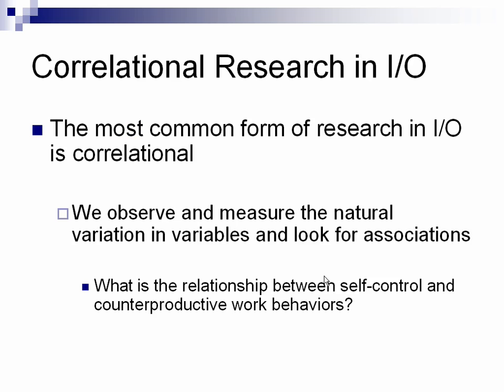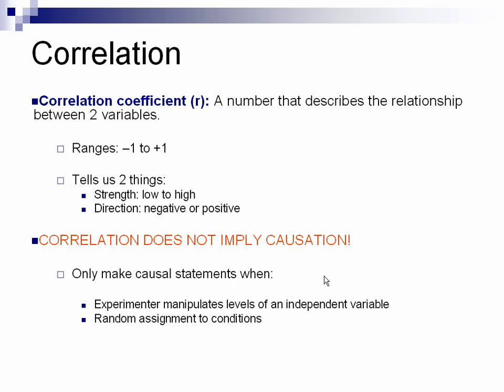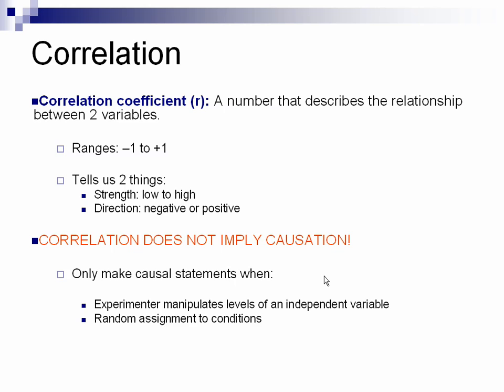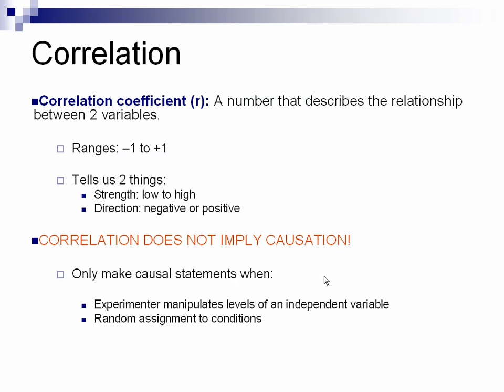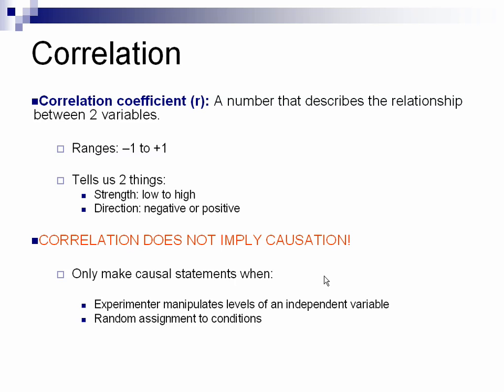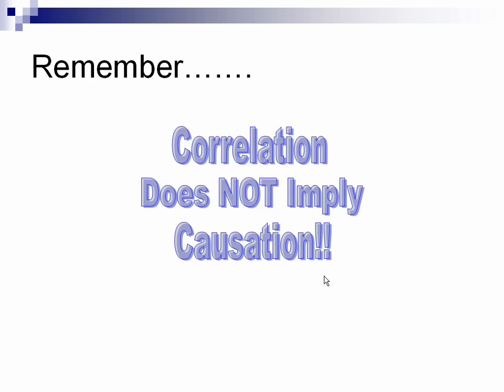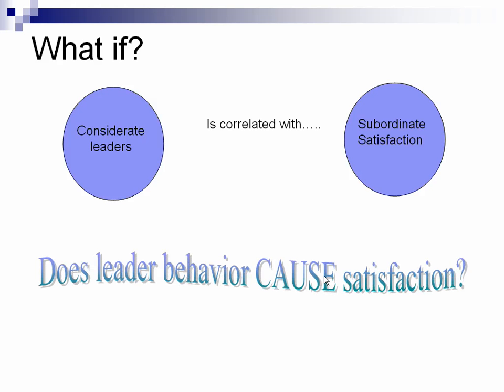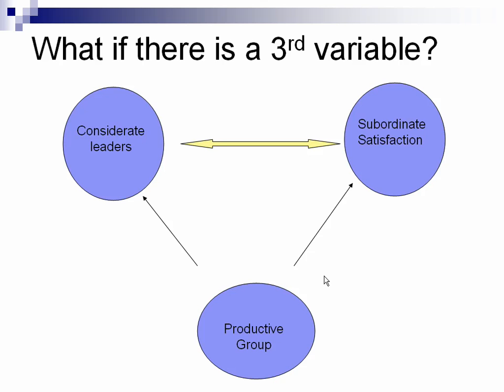Chapter 2 Online Part II